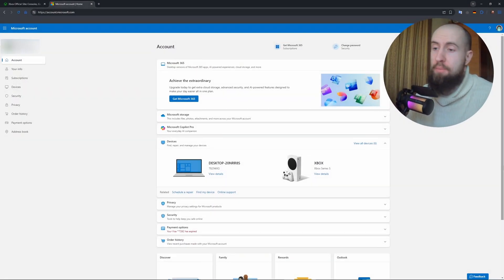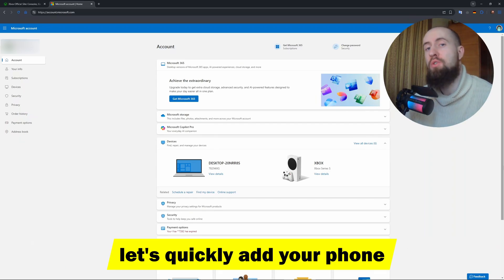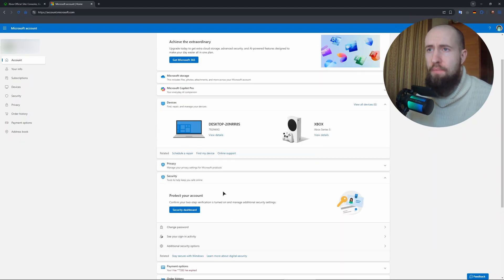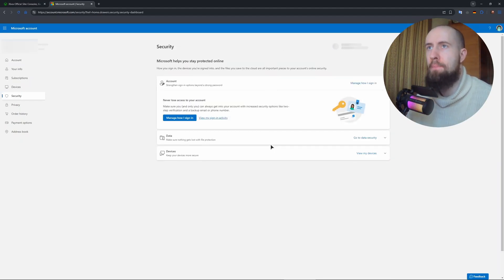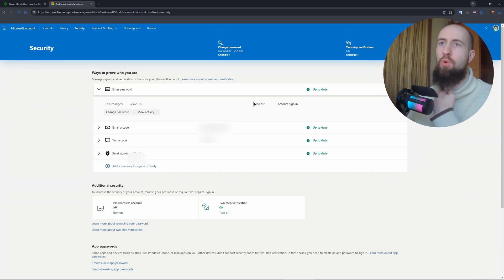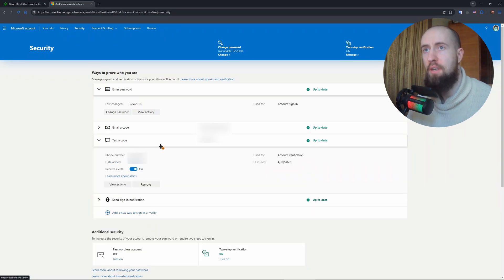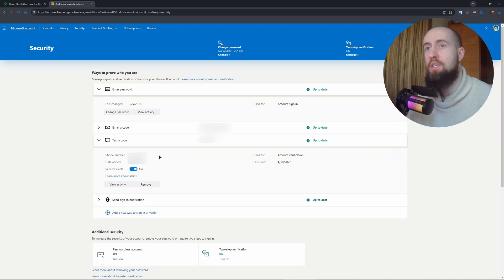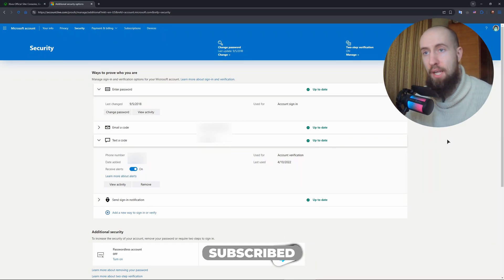How To Add Phone Number to Xbox Account (2026) - Step by Step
In this video, I show you how to add a phone number to your Xbox account.